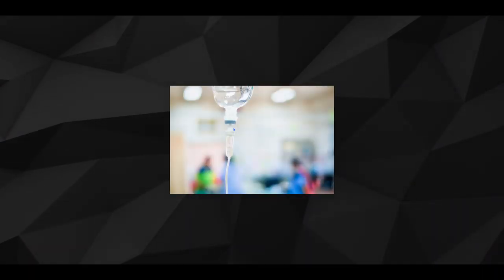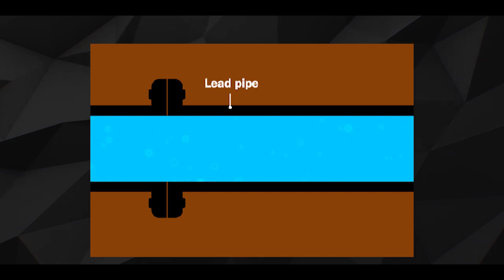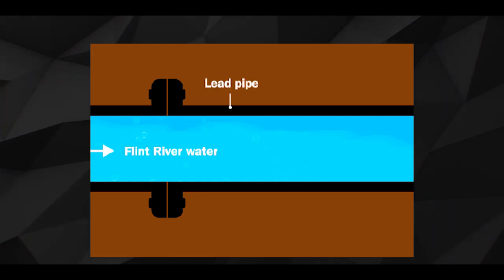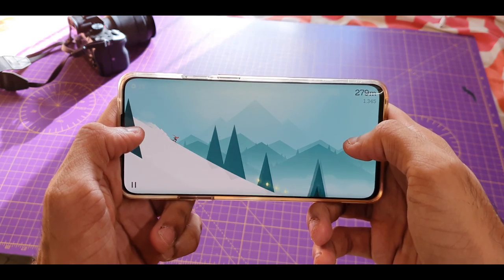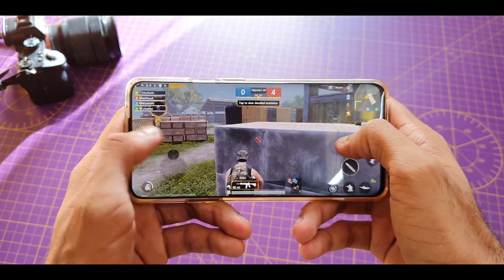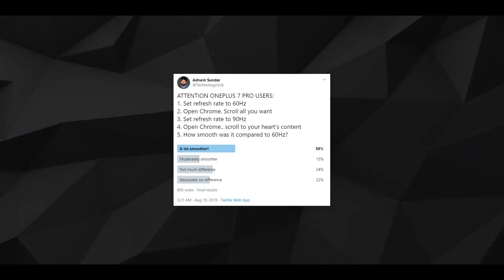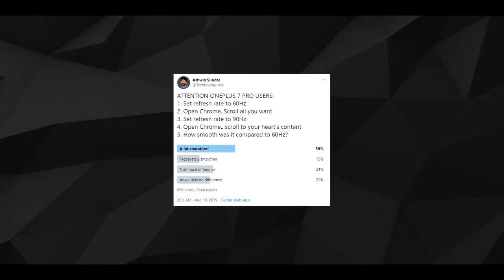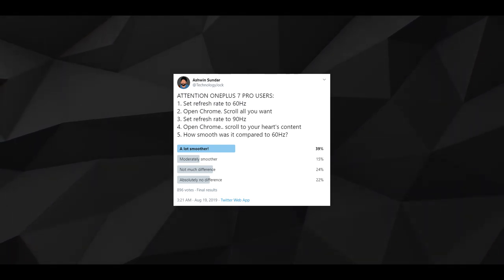Refresh Rate Explained - 90/120Hz on Smartphones a GIMMICK?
What is Refresh Rate? Is 90Hz/120Hz really required for smartphones? Are there games that support 90Hz/120Hz? All Refresh Rate QUESTIONS answered in VERY SIMPLE TERMS!

► BUY LINKS

Truly Wireless Earphones with 100 HOURS Battery Life
High Refresh Rate displays are a common sight these days.

Most recent smartphones that have a high refresh rate display: Nubia Red Magic 3, OnePlus 7 Pro, Asus ROG Phone 2.